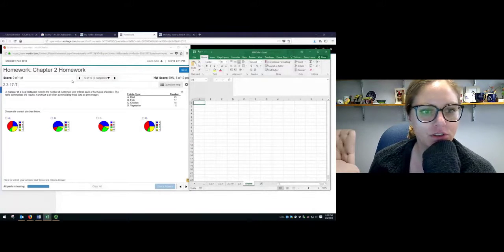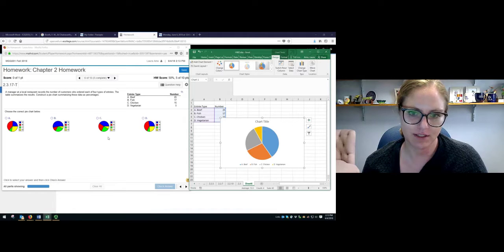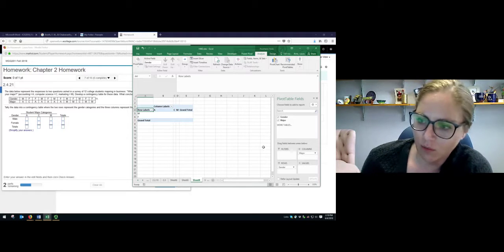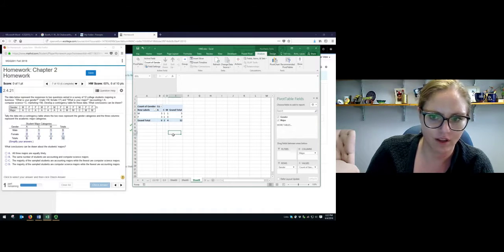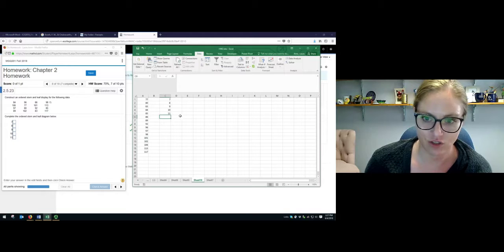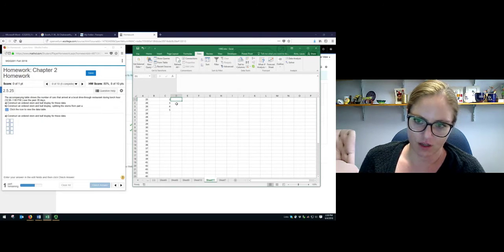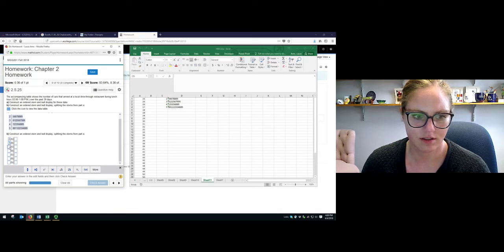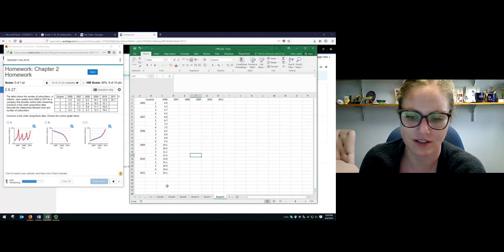Chapter Two Part II Displaying and Summarizing Data default 547812ec